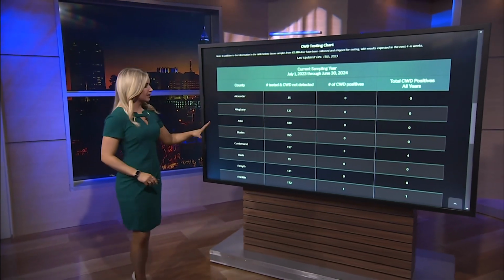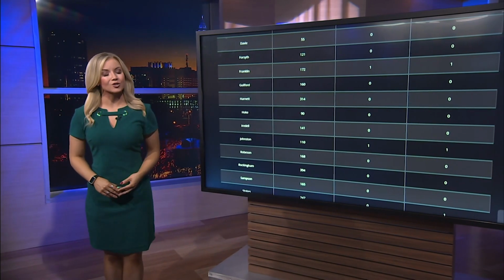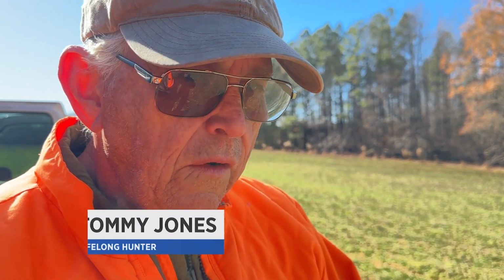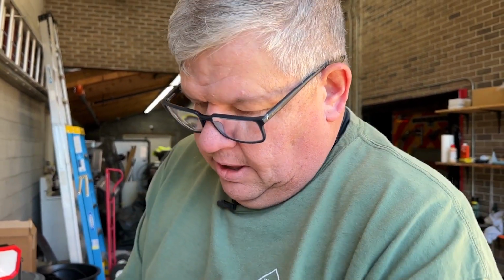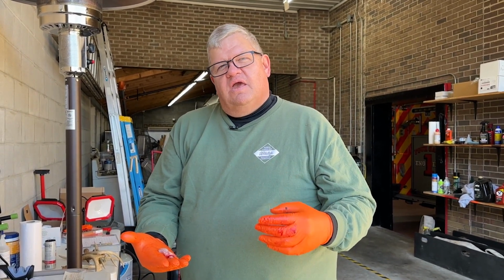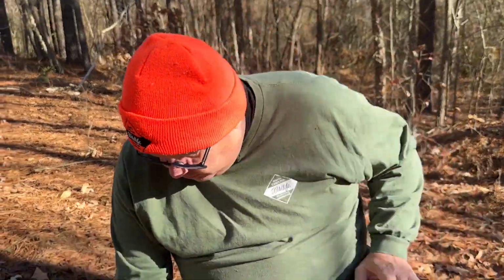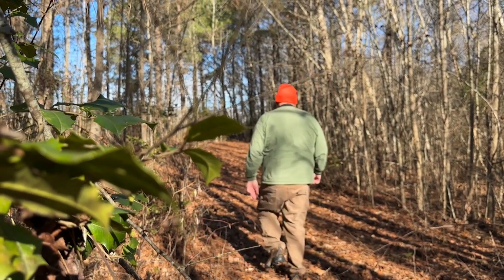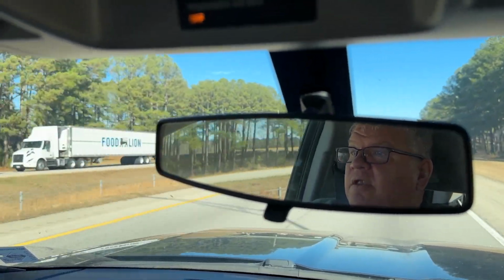RTDNAC 2024- General News by MMJ- "Zombie Disease" in NC- Spectrum News 1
A deadly disease is spreading and threatening the deer population in North Carolina for generations to come. Sarah Rudlang breaks down what’s being called the “zombie disease,” and how hunters can help minimize the spreading.